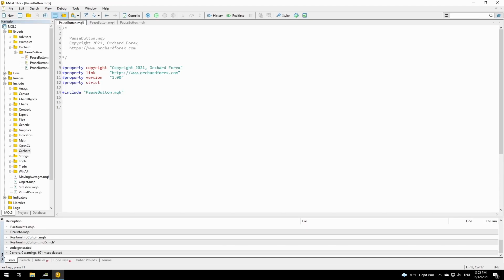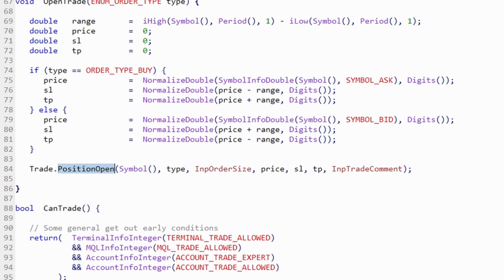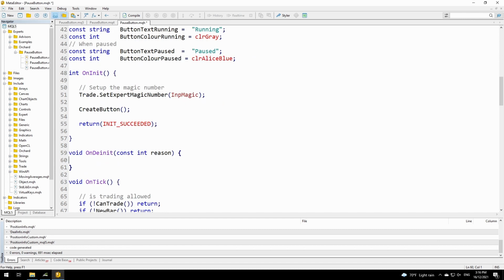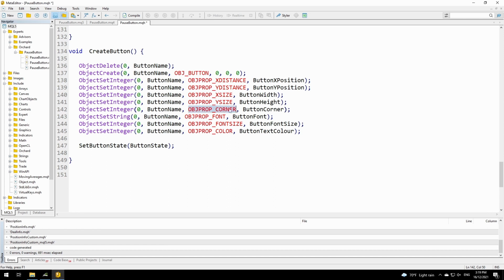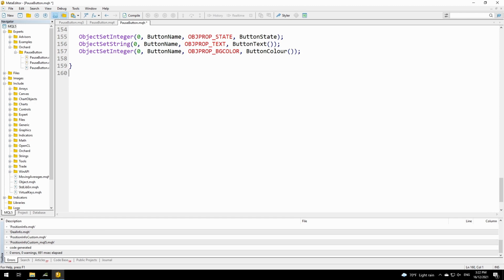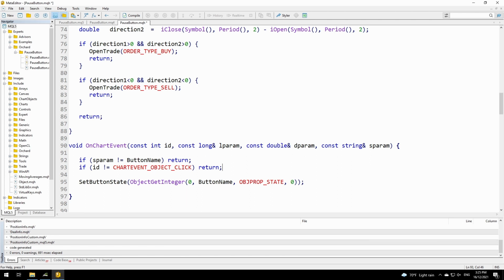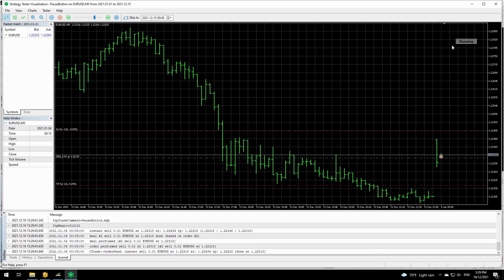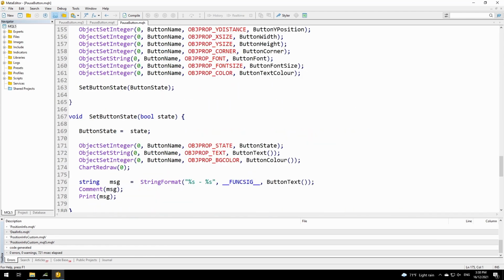Control your Metatrader Expert with Buttons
Use some simple functions to add a button to the screen and control your running expert advisor